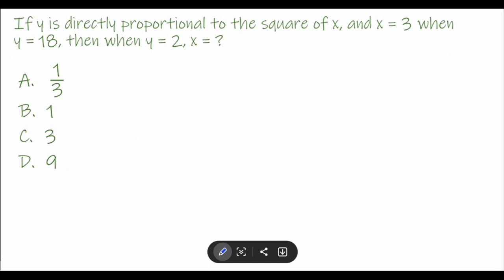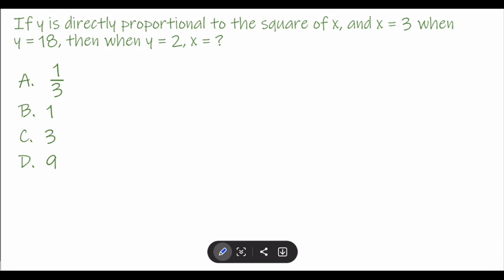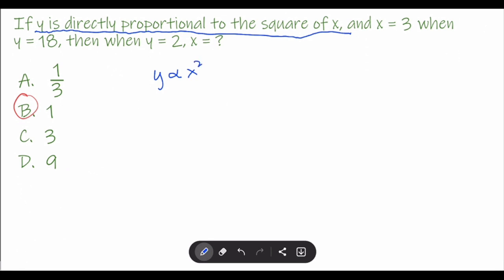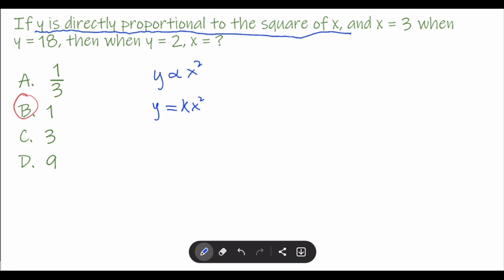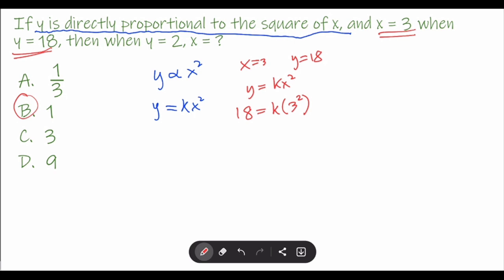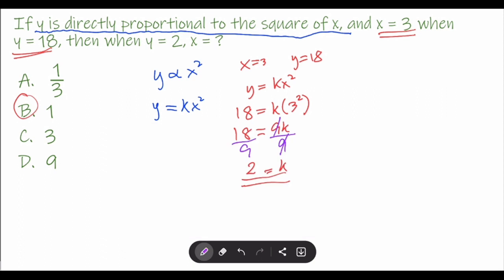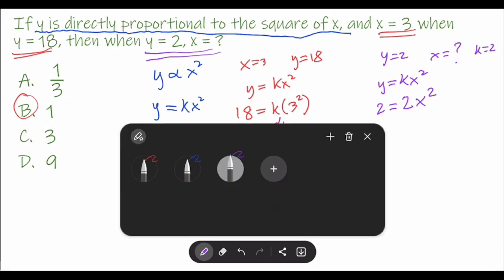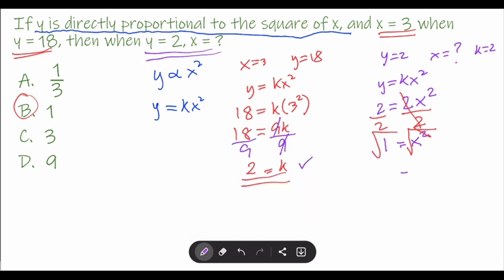Digital SAT Math | If y is directly proportional to the square of x, and x = 3 when y = 18, ...